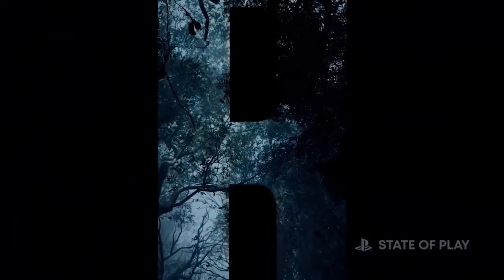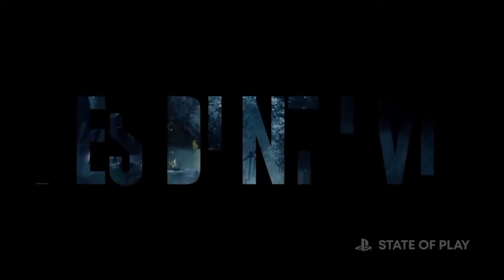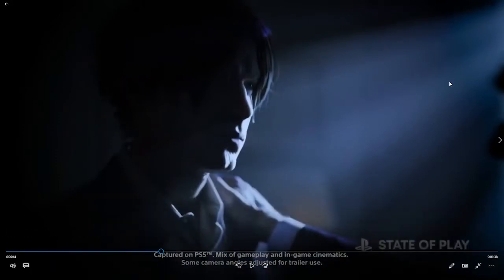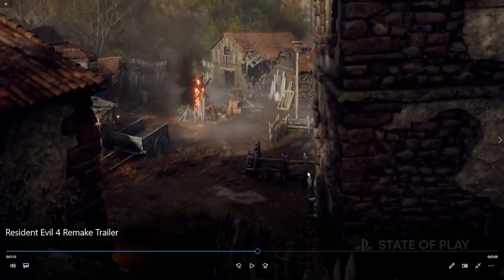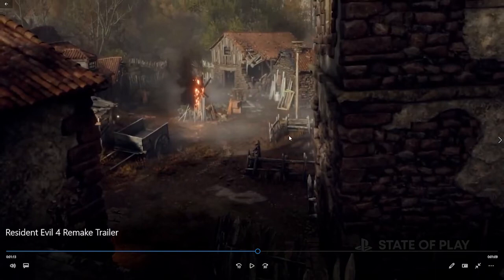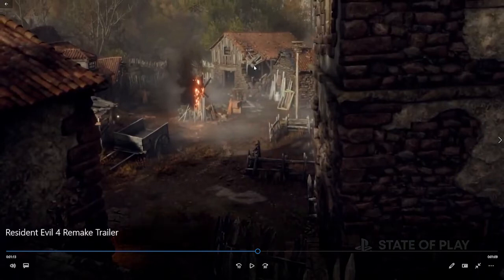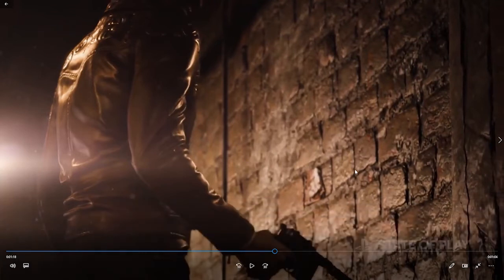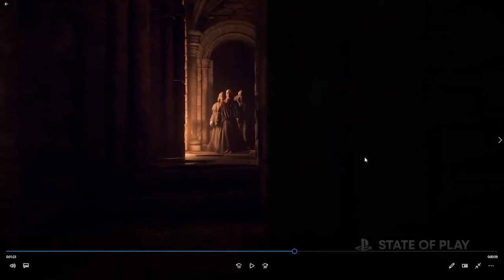Resident Evil 4 Remake Trailer Things We Missed